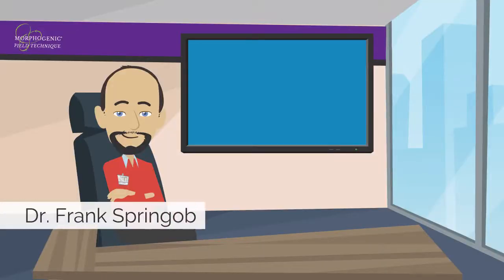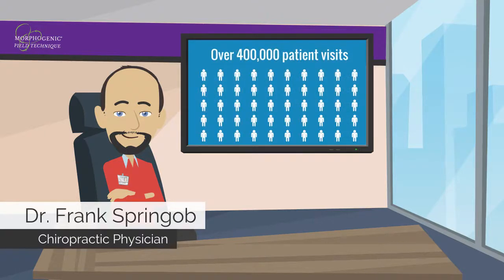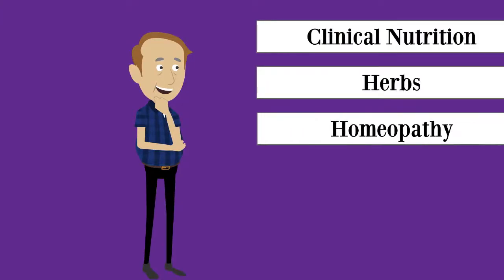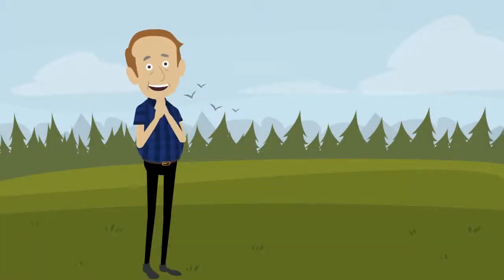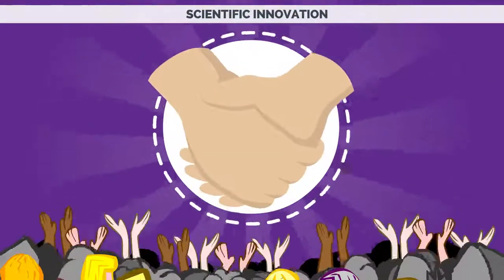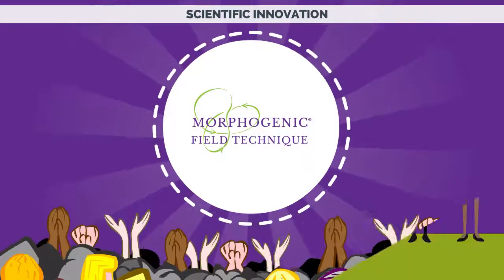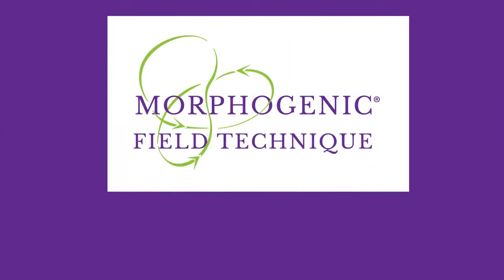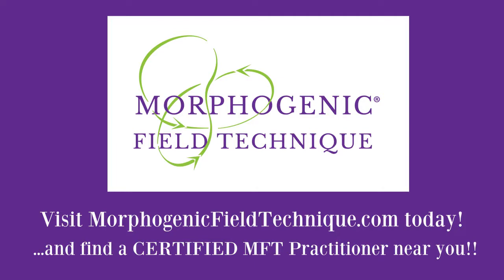Morphogenic Field Technique: MFT For ALL!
Enjoy this two-minute video that introduces you to a whole new level of well-being.